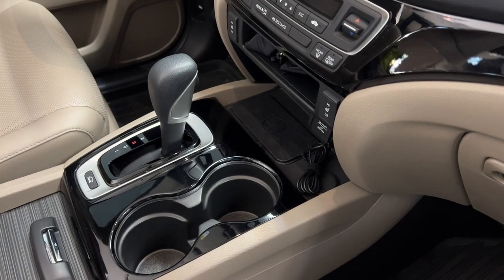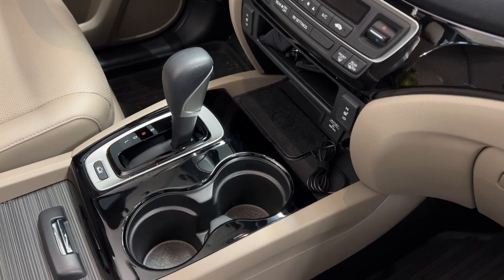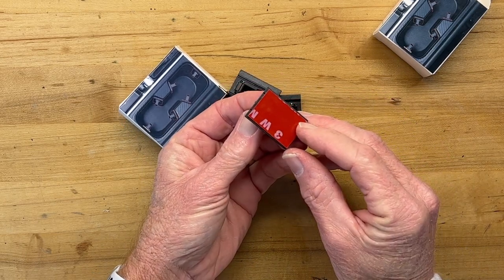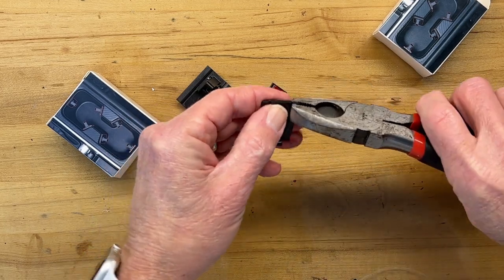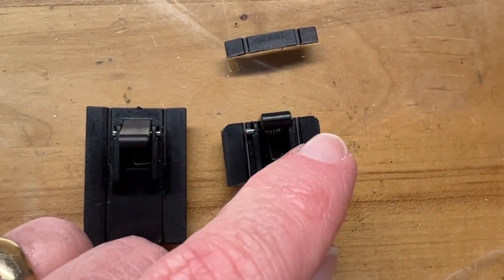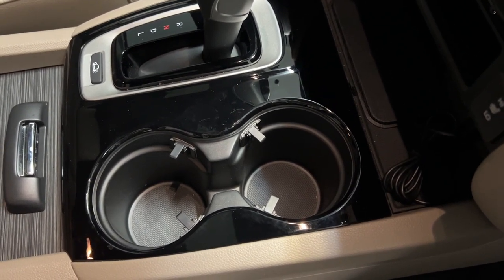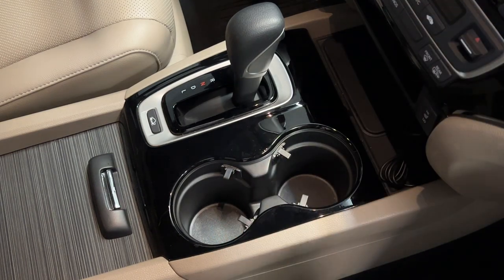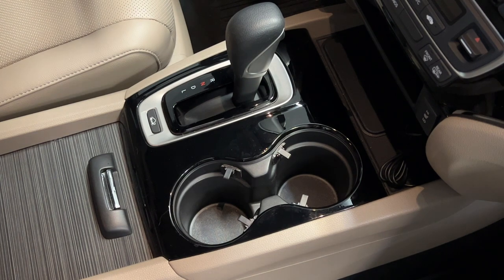Honda Ridgeline & Pilot Cupholder Upgrade. Slick fix for wobbly cupholders!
I have disliked the cupholders in my 2018 Honda Ridgeline since day one. The cupholder in our 2016 Honda Accord had spring loaded 'fingers' that hold any size beverage snugly, but the second generation Ridgeline and some Pilot cupholders lack this feature.

I know a lot of Ridgeline owners keep foam koozies in their vehicle to use with cans and bottles, but this isn't an option for my water bottle that I carry everywhere.

I found some inexpensive stick-on 'Cup Holder Fixers' on AliExpress.com that work perfectly after a little modification. I've also discovered that they can be ordered from Walmart.com.